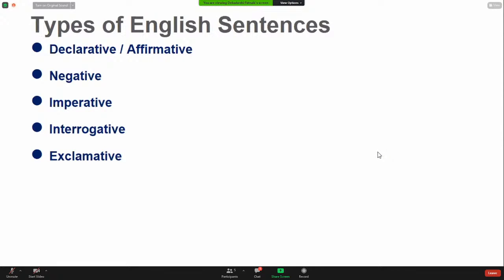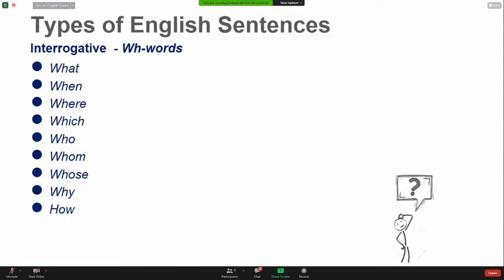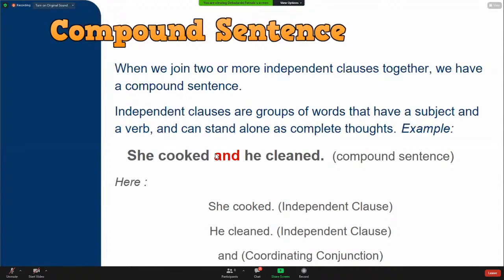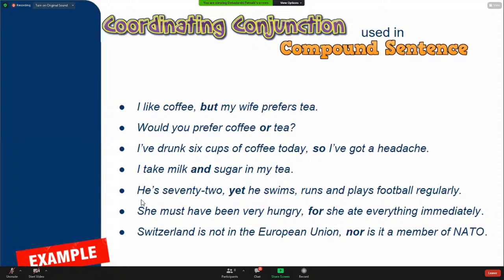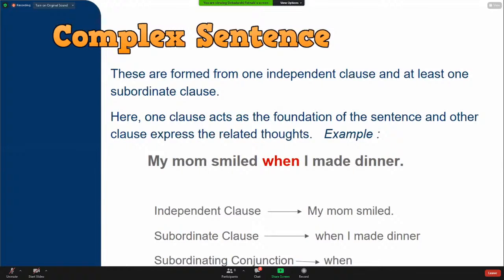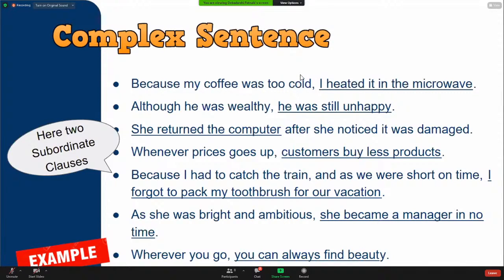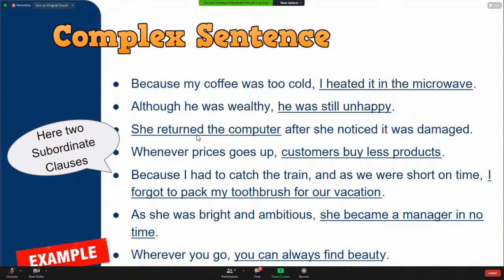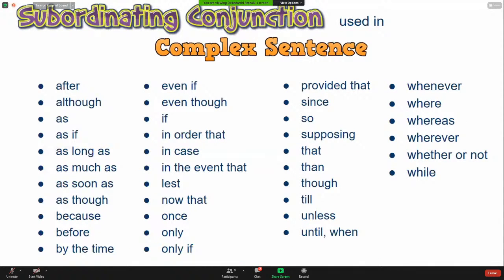DVOC Communication Skills/Communicative English